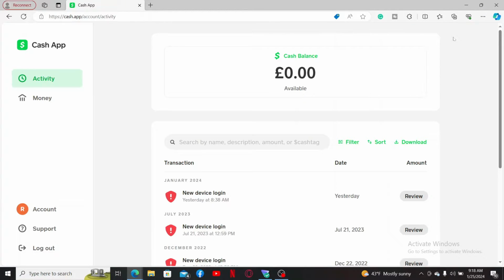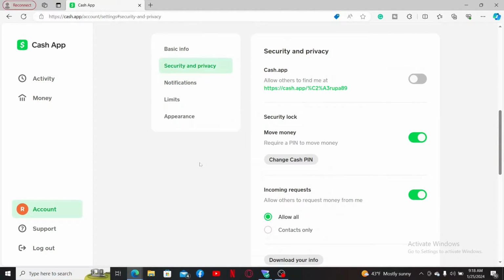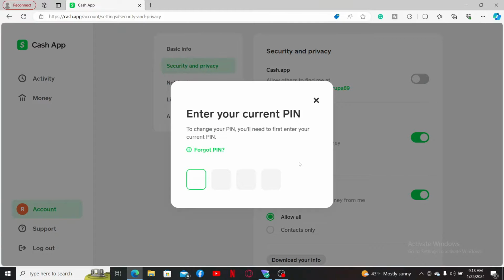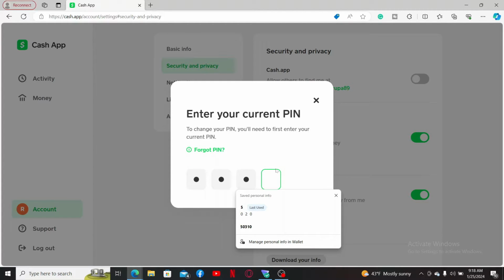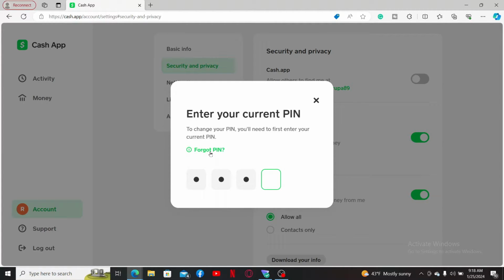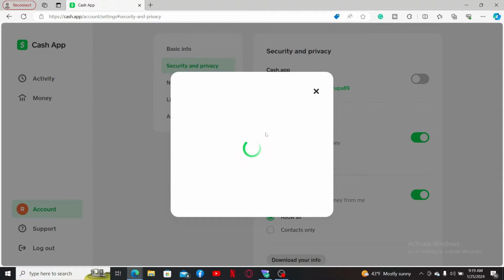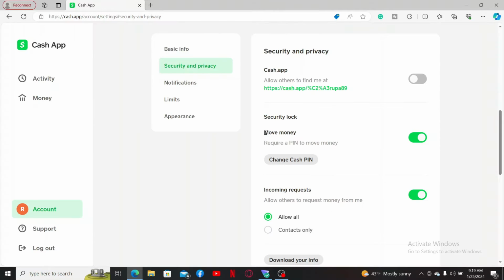How to Change Cash App Pin Number 2024? Update Cash App PIN Number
Securing your Cash App account is crucial, and changing your PIN regularly is a smart move. In this video, I'll guide you through the simple steps to change your Cash App PIN swiftly and securely. Whether you're enhancing your account's security or simply forgot your old PIN, this tutorial has got you covered. We'll walk through the process on both iOS and Android devices, ensuring you can easily update your PIN no matter what device you use. Keep your Cash App account safe by staying on top of your security settings with this easy-to-follow guide!